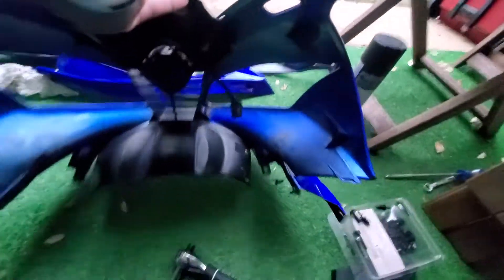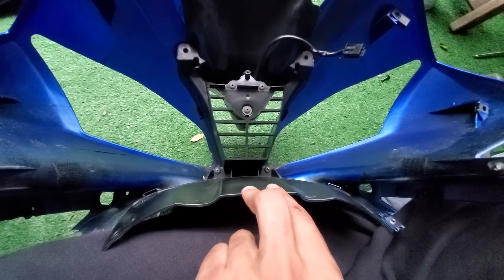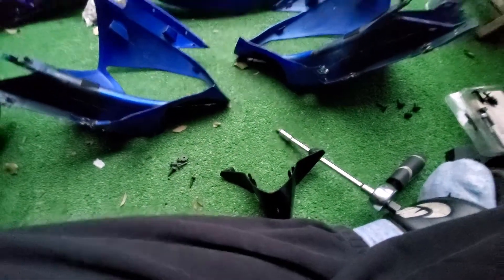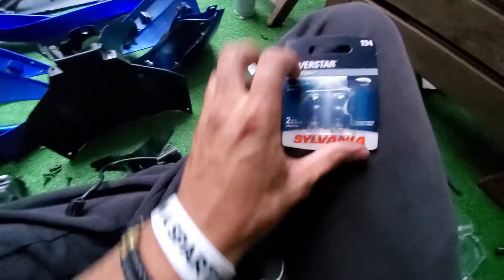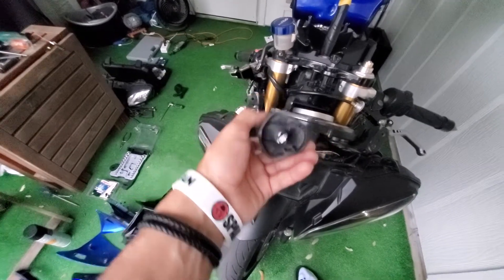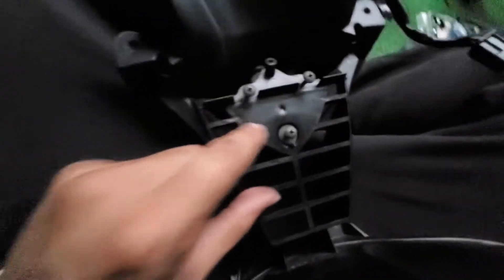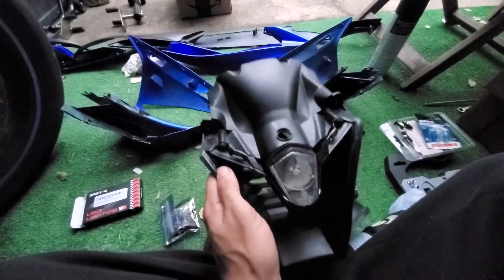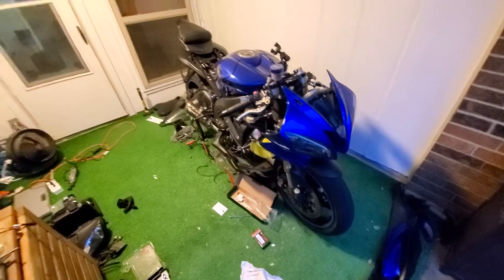2007 Yamaha r6 Pilot Light Replacement Tutorial (Easy/ Beginner friendly)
Hey friends!  while doing a ton of other work on my 07 R6 I realized that my pilot light was out. I also noticed that there wasn't a comprehensive video on how to replace it WITHOUT taking the entire headlight assembly off!!!

-  I made a "quick" little video to HOPEFULLY empower even one of you beginner/ intermediate DIYers out there who may be hesitant to tackle this job.

-  It is SUPER easy.  This video is SPECIFICALLY for the 2007 R6 but the concept should be quite similar for other years.  The fairings were already off of Storm but if yours are still on you'll need to disconnect the ones that clamp into that front piece to catch up to where this video starts.  it should only be a couple.

*  All the best to you!  You've got this!
07 R6s use a 194 bulb which is very common and can be picked up from any Autoparts store.  They also come in multiple colors but it's best to go on Amazon for bright versions of those.

LASTLY. THIS VIDEO WAS RECORDED ON MY PHONE IN ONE CONTINUOUS START/ PAUSE MANNER.  IT IS MEANT TO BE HELPFUL FOR THOSE WHO NEED HELP SO PLEASE DONT FLAME ME 😂😂😂